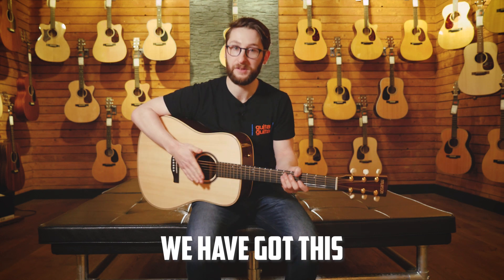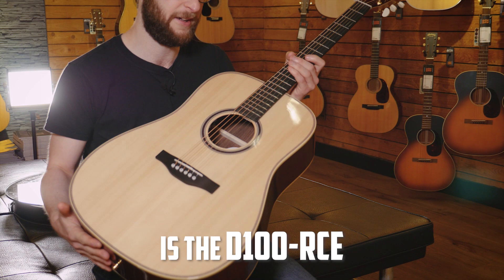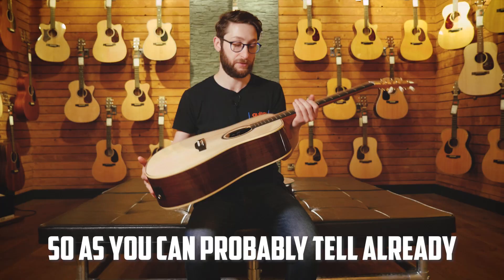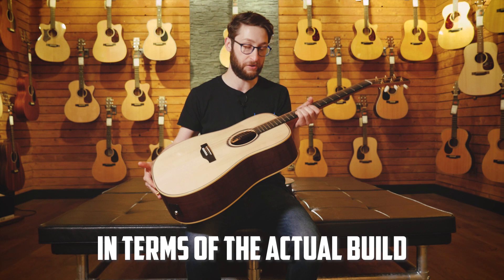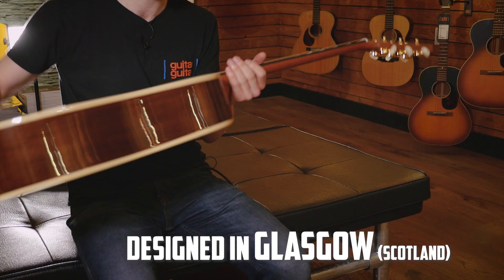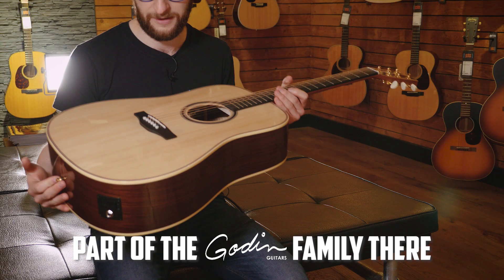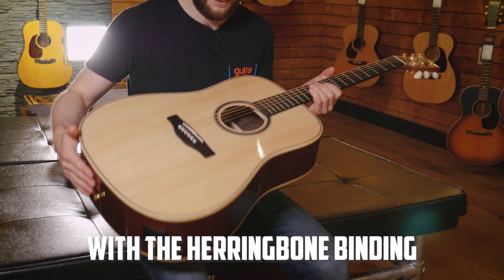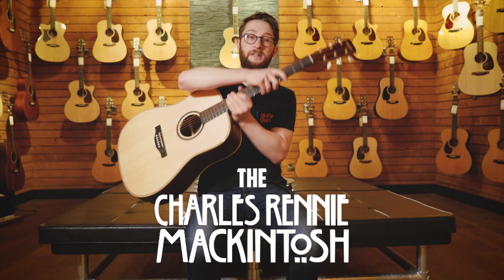FINLAYSON D-100 | Acoustic Guitar | EXCLUSIVE FIRST REVIEW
Finlayson guitars is a new and exciting range of superb acoustic guitars, designed in collaboration with esteemed luthier Billy Finlayson and industry titan Robert Godin of Godin guitars.

This range of guitars, designed in Scotland and handcrafted in La Patrie, Canada, is a WORLD EXCLUSIVE: Godin do not make guitars for anybody else so this unique collaboration is unprecedented and extremely special.

Part of the reason that Finlayson guitars sound so good is the use of Adirondack Spruce for the inner bracing. Bracing forms and shapes much of the guitar’s voice & projection so using Adirondack Spruce, which is the strongest and lightest species of Spruce, is a massively important part of the process.

The Finlayson guitars range has been a long time in the making: exhaustive efforts have been made to ensure that playability, sound quality, beauty and value have all been met to a stringently high standard. Every guitarist looking for a quality electro acoustic needs to try out this incredible new range: Finlayson guitars set the standard.

The D100RCE is a quality dreadnought. Made with Spruce and Rosewood, this classic combination works superbly well with the body size and the Adirondack bracing to produce a rich tone with body, substance and sparkle. The D100RE gives a powerful and confident strummed tone and delivers an equally elegant tone when fingerpicked with single notes and arpeggios.

The happily substantial Mahogany neck has been topped with a Richlite fingerboard. Richlite is not only a wonderful surface to play on, it is also an ecologically sound material to use in guitar making and has a lovely dark finish to accentuate the off-centre fret markers effectively.

Other details on the D100RCE include a Rosewood soundhole rosette and wonderfully detailed chrome Statite tuners alongside the aforementioned herringbone purfling and high gloss finish.

Truly, this is a masterful guitar. To have such quality from Canadian artisans at this type of price point makes the Finlayson D100RCE an excellent and rewarding purchase.

Specification

Top Spruce ( Select Pressure Tested Solid Top )
Back and Sides Rosewood
Fingerboard and Bridge Ebony
Purfling Herringbone
Neck Mahogany
Nut and Saddle Tusq
Tuners Chrome Statite Tuners
Scale Length 25.5"
Nut Width 43.6mm
Pickup Fishman Sonitone w/ Volume and Tone Control
Includes TRIC Case